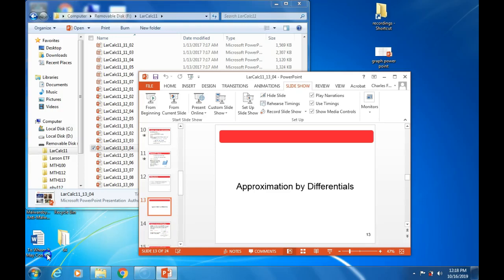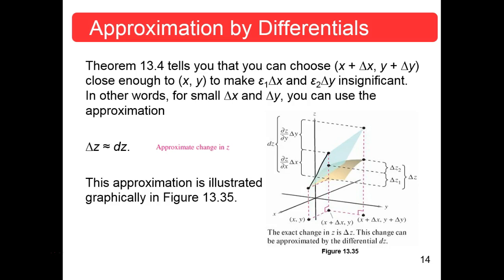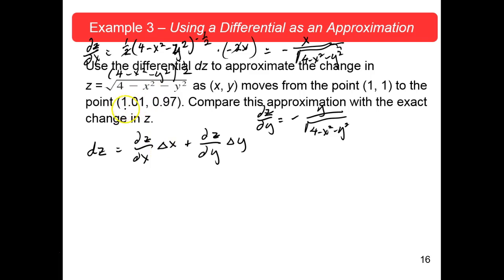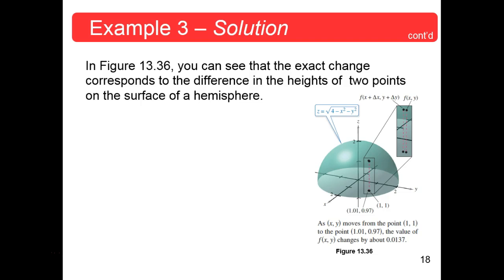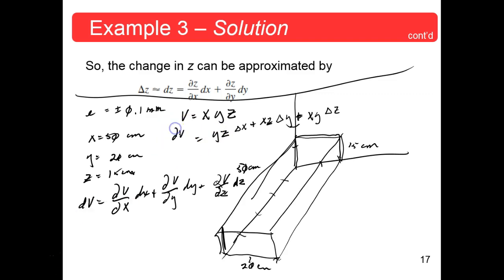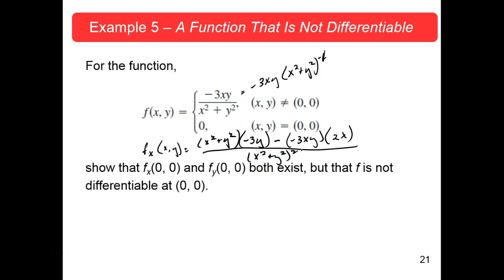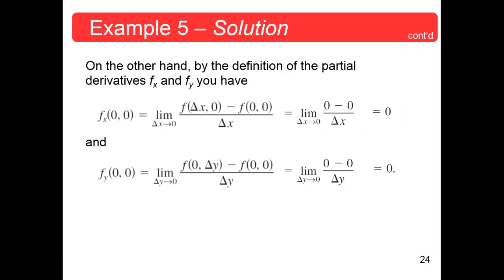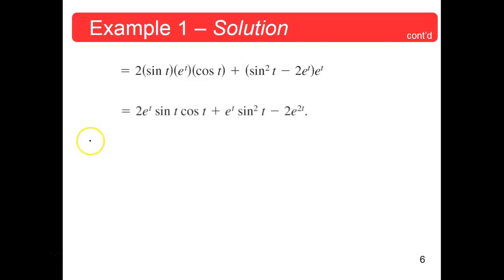MTH227 Sections 13.4-5